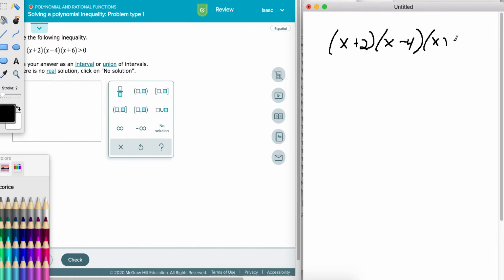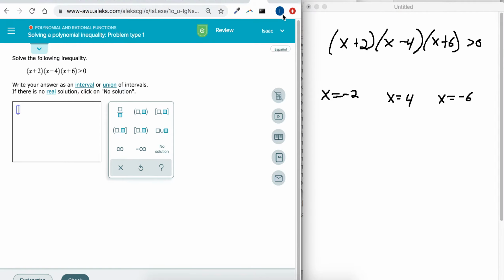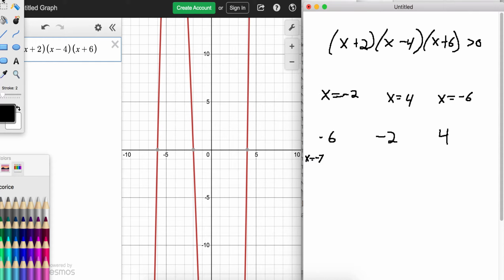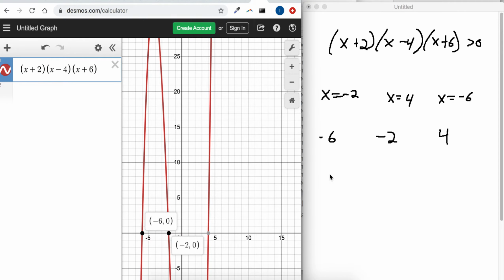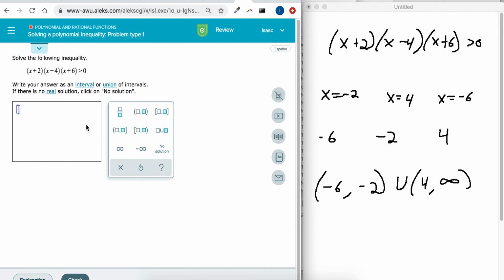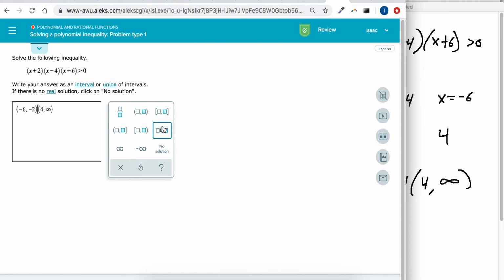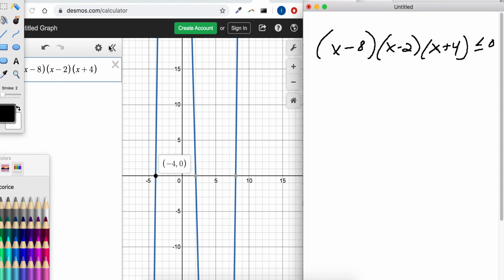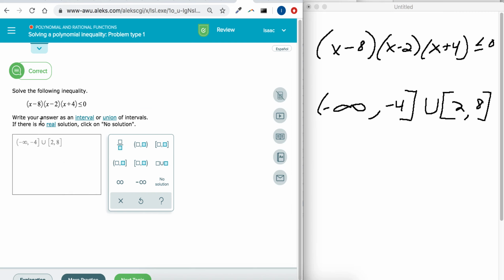Solving a polynomial inequality